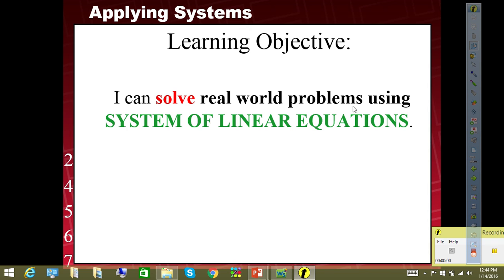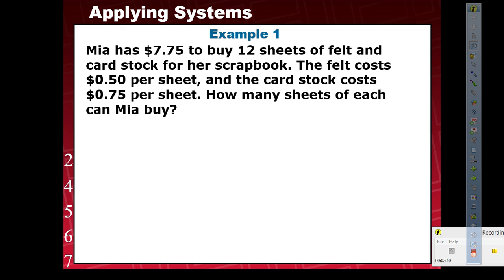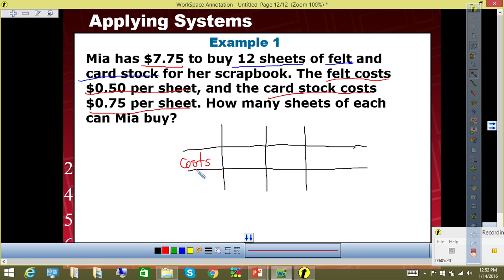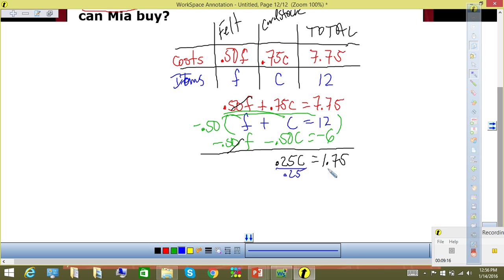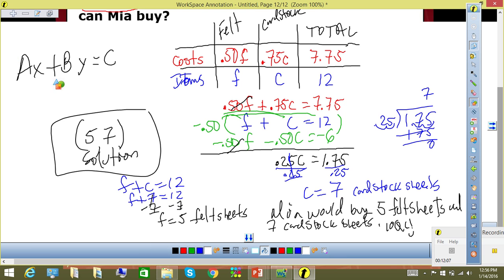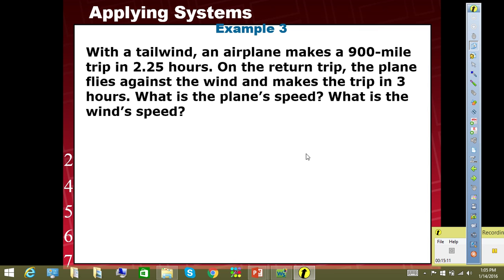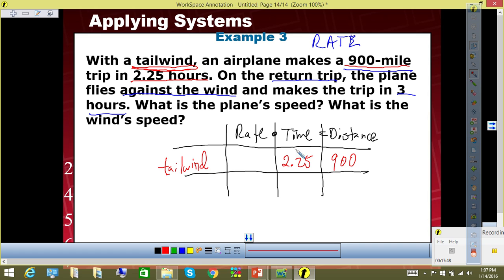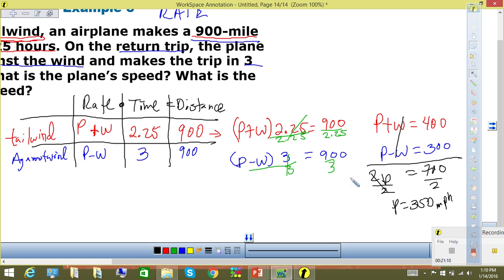Mr. Q's Solving Word Problems Using Systems Part 1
Hi everyone:
This video lesson focuses on solving real world problems involving systems of equations with Item and cost, and rate type of problems.
10Q